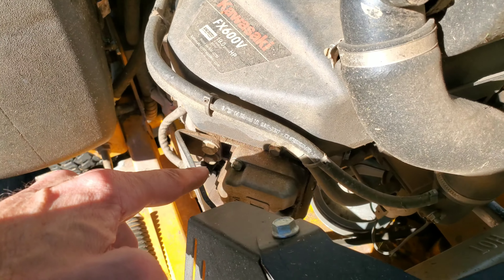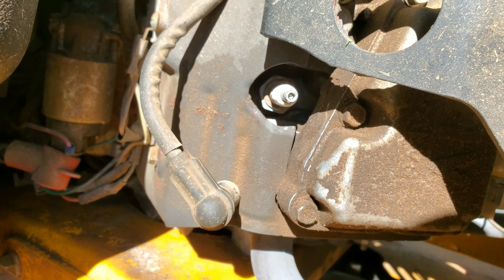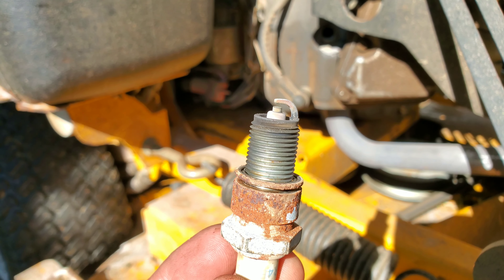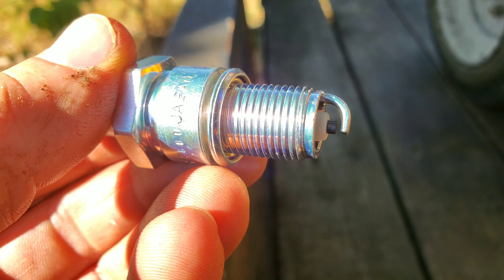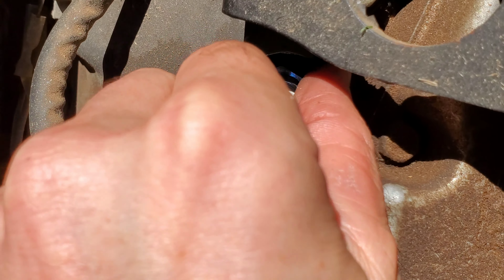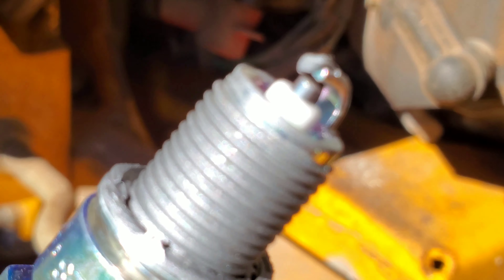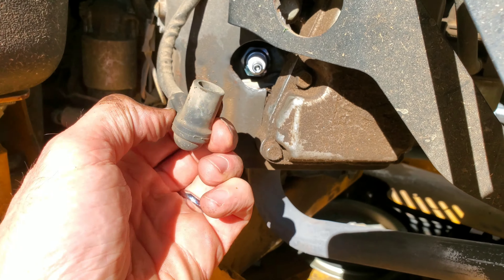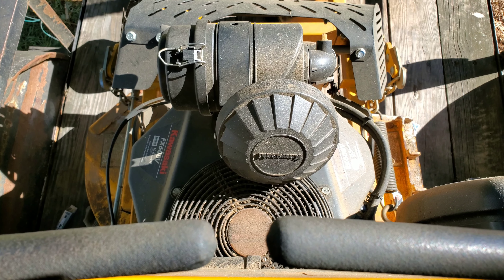How To Change The Spark Plug Of ANY Engine Or Motor